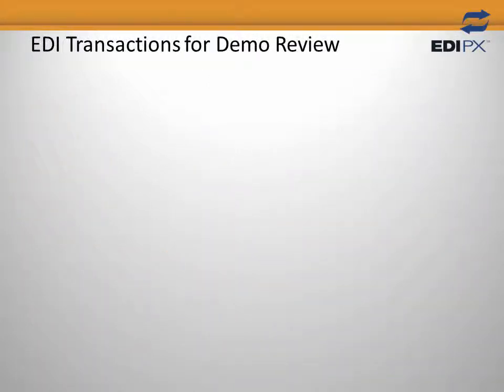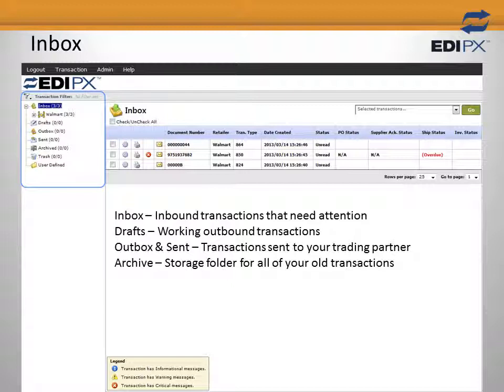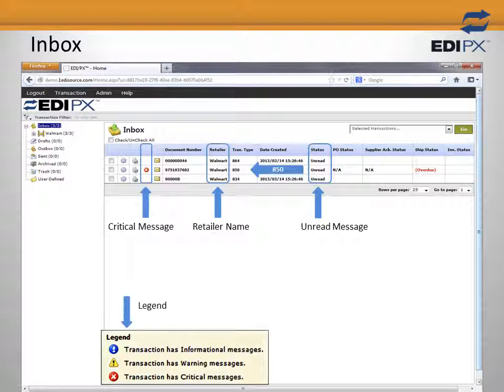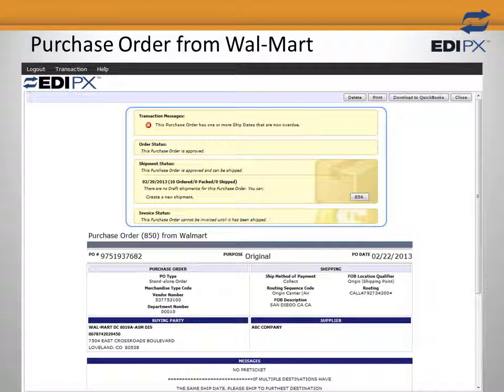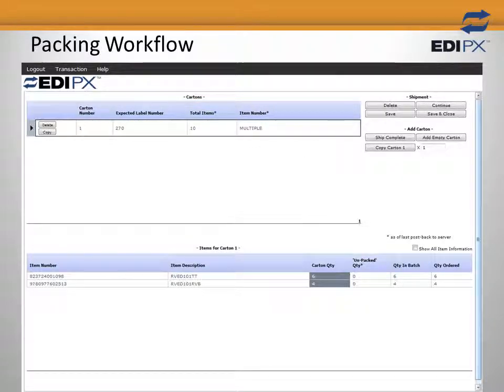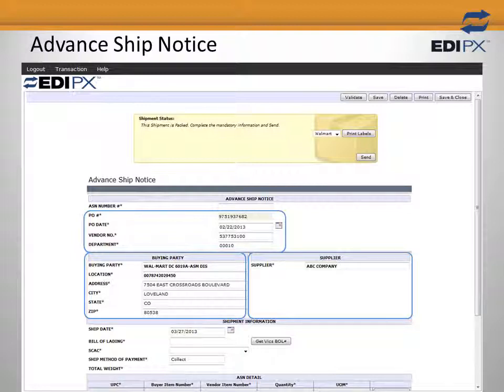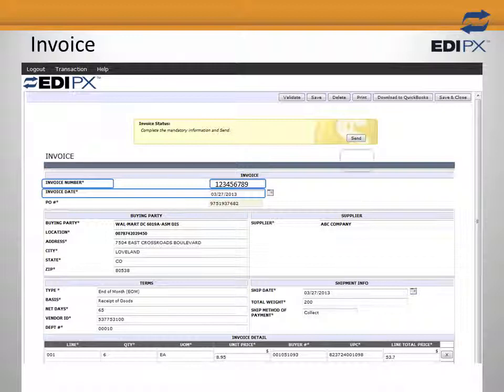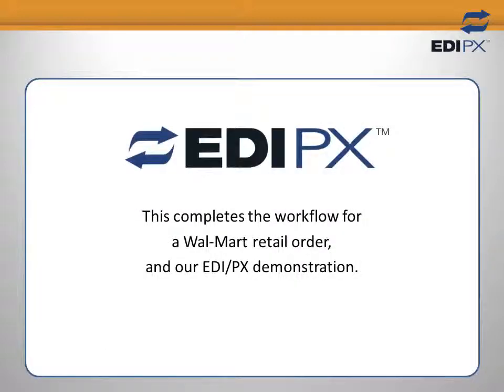EDIPX Video 11 05072013